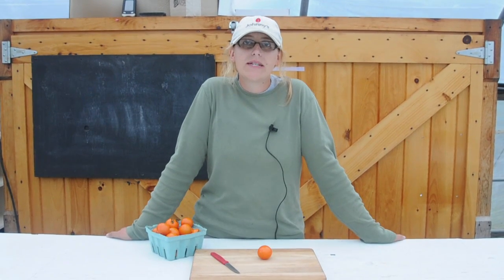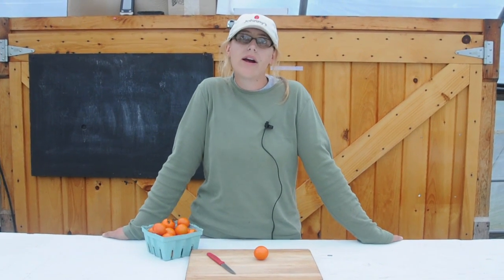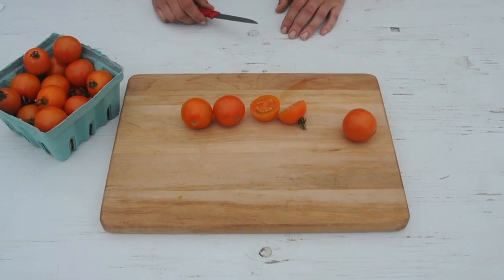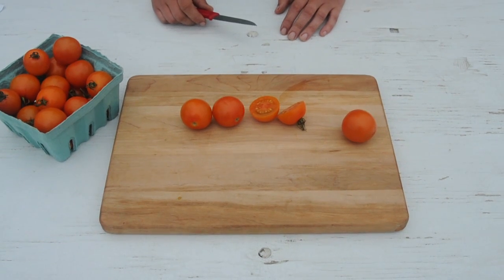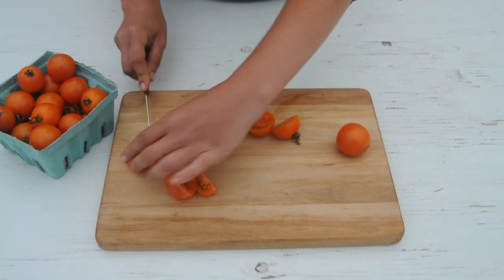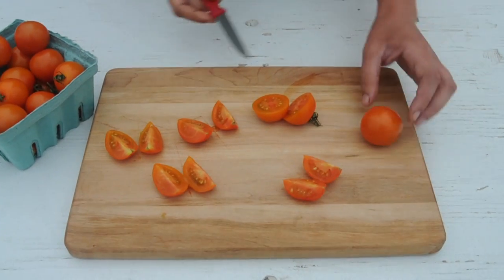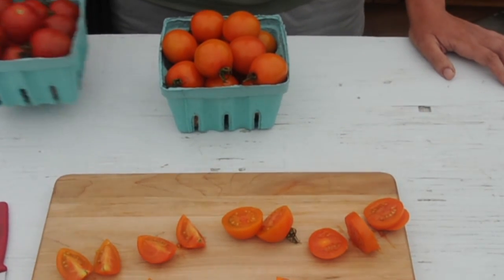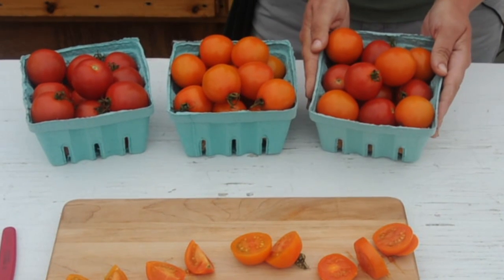'Clementine': The tangerine-colored, organic cocktail tomato from Johnny's Breeding Team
Emily Haga, Johnny's alumna Tomato and Lettuce Breeder, discusses flavor, texture, color, size, and shape of 'Clementine,' the criteria for which she and Johnny's breeding team selected in developing our recently released orange cocktail tomato.

Learn more about the classical plant breeding program at Johnny's Selected Seeds